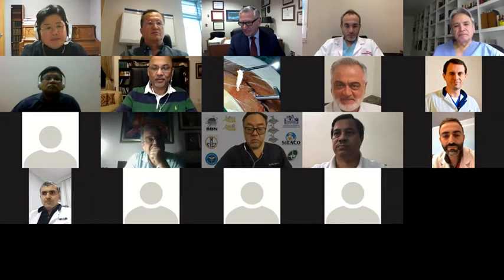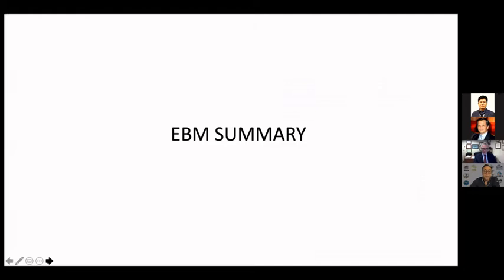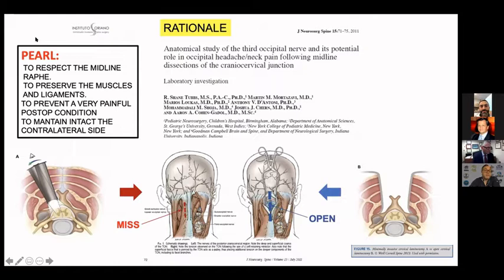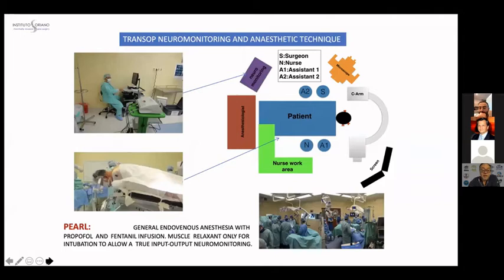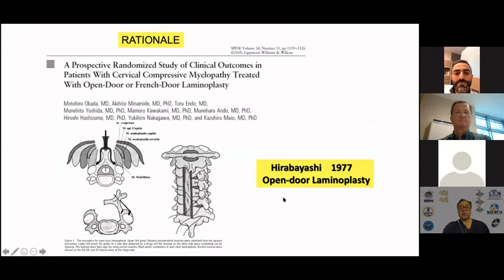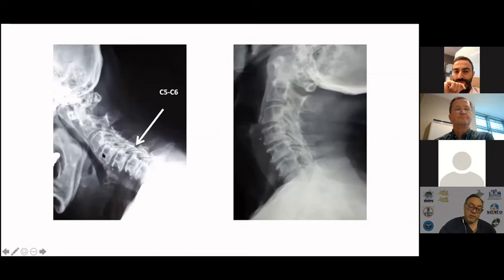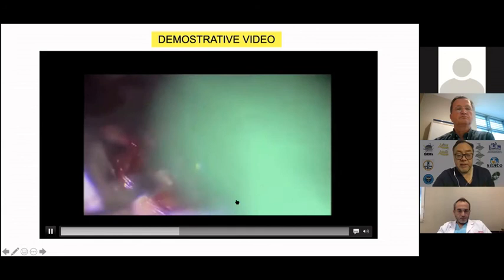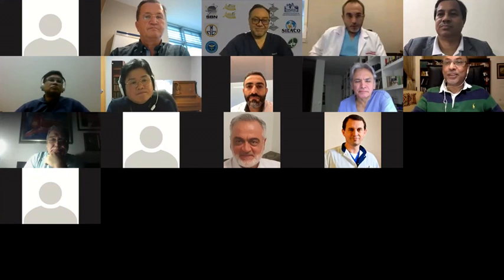WFNS Spine Committee Symposia: Jose Soriano Sanchez: Posterior Tubular Decompression for CSM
Virtual Symposia: Minimally Invasive Spine Surgery: An Update
WFNS Spine Committee and Neurospine Society of Bangladesh
Jose Soriano Sanchez: Posterior Tubular Decompression for Cervical Canal Stenosis
Moderators: Mehmet Zileli, Md Rezaul Amin, Salman Sharif